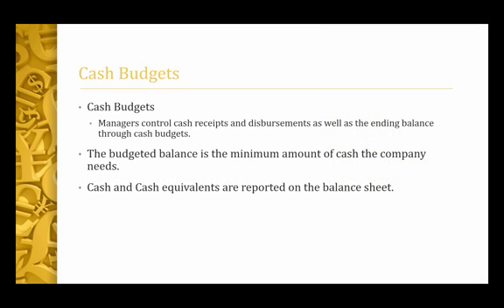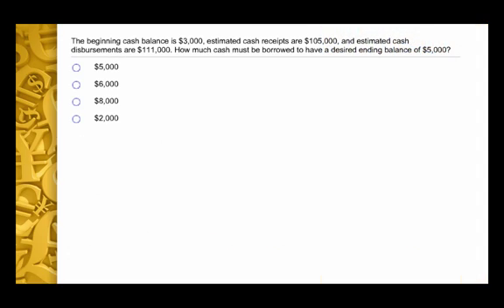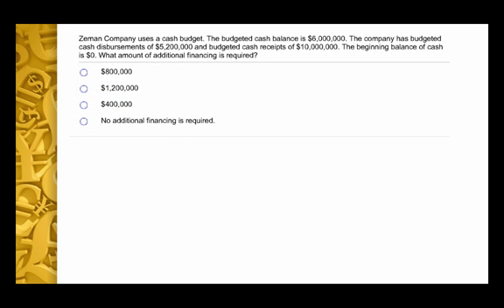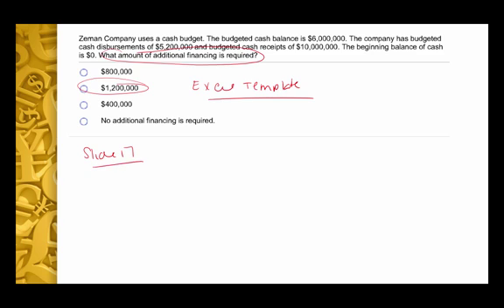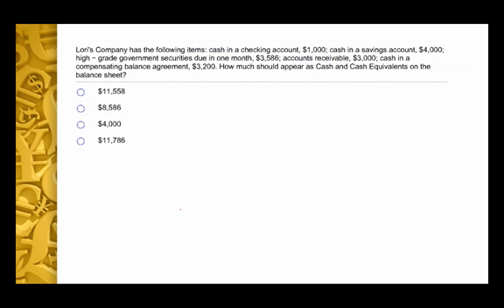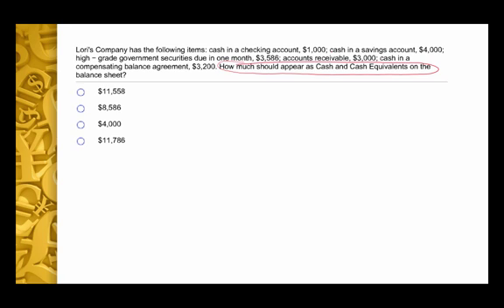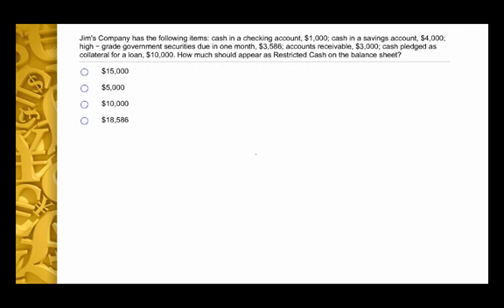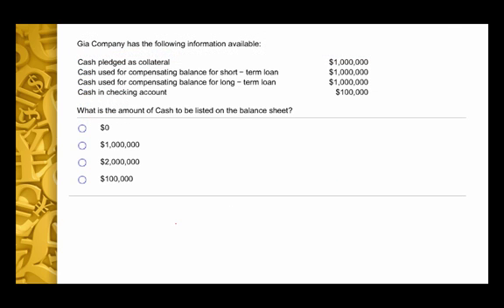Ch 4 Exam Review Part 2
Table of Contents:

00:00 - Slide 11
00:28 - Cash Budgets
00:29 - Cash Budgets
00:31 - Cash Budgets
00:32 - Cash Budgets
00:50 - Cash Budgets
00:51 - Cash Budgets
01:04 - Sample Questions
01:05 - Sample Questions
01:07 - Slide 0
01:08 - Slide 16
01:58 - Slide 0
01:59 - Slide 17
02:21 - Slide 0
02:22 - Slide 18
02:51 - Slide 0
02:52 - Slide 19
03:43 - Slide 0
03:44 - Slide 20
04:27 - Slide 0
04:29 - Slide 21
04:57 - End of presentation